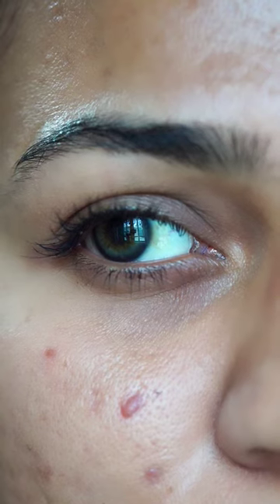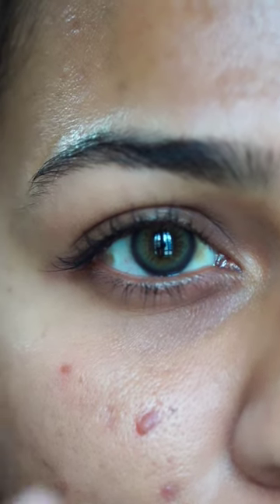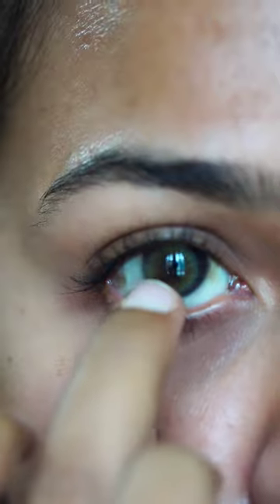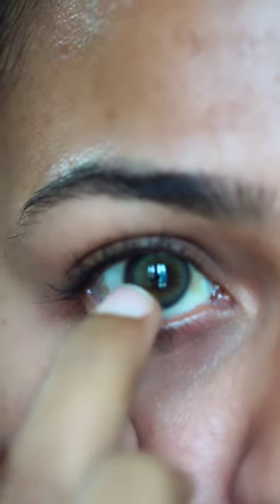My fav Contact lenses Scandi Grey-olens